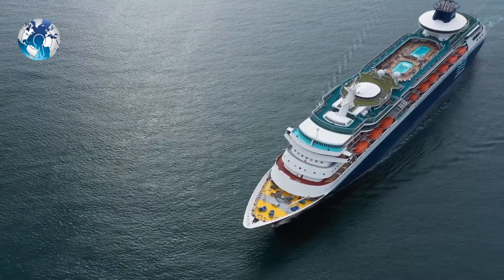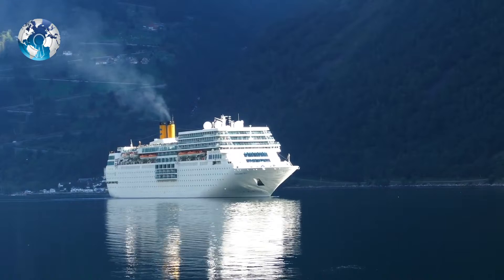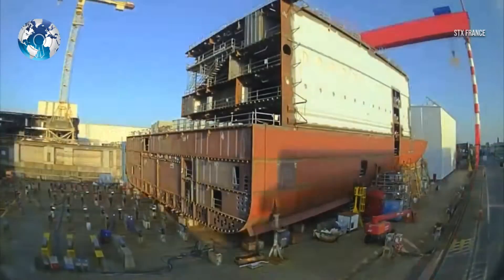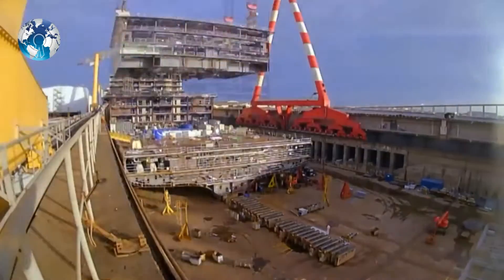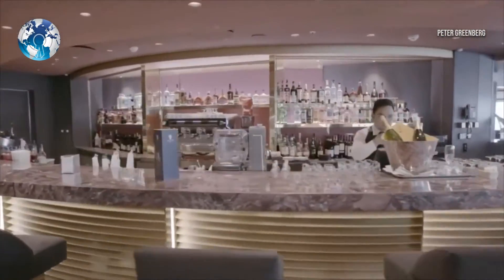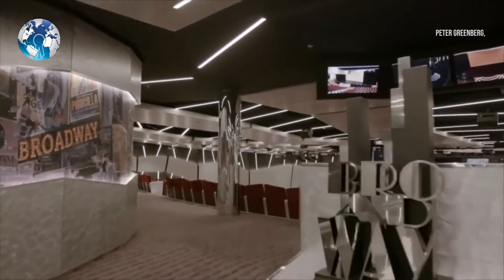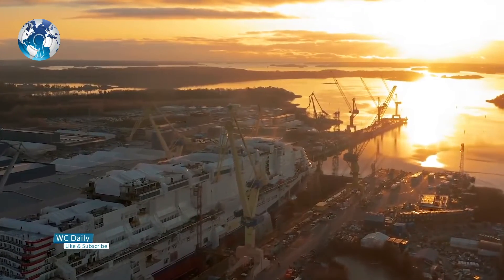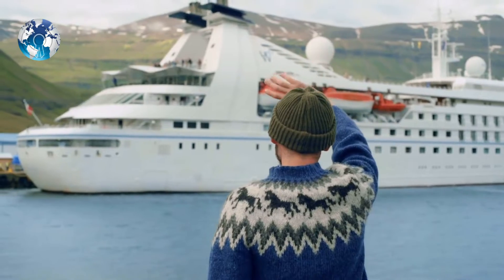How a Cruise Ship is Built Whats Inside a Cruise Ship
How a Cruise Ship is Built Whats Inside a Cruise Ship. How a Cruise Ship is built, what's inside it, how it works? Have you ever thought about how a Cruise Ship is built? How on earth can an engineer (a human being like us) construct such a magnificent refreshment ship? If yes, here we explain how a Cruise ship is built, what is inside it, and how it works? How a Cruise Ship is Built Whats Inside a Cruise Ship cruise ship how a cruise ship is built how a cruise ship works how a cruise ship operates. How a cruise ship engine works how a cruise ship is made how a cruise ship docks how a cruise ship floats how a cruise ship is put in water inside a cruise ship. Royal Caribbean cruise Whats Inside a Cruise Ship Royal Caribbean Disney cruise how is cruise ship made symphony of the seas cruise giant ship cruise tour Insane engineering of a cruise ship.

What is a Cruise ship?
 A Cruise ship is a luxurious large vessel that takes passengers on a recreational trip. The prime purpose of the Cruise ship is to take passengers on a round trip to different destinations. Moreover, the Cruise ship brings passengers back to the original port, making it different from a passenger ship, which serves as a transportation means for passengers from one place to the other.

How is a Cruise ship built?
Specialized shipbuilders assemble huge pieces of Cruise Ship. It takes 12-18 months to build a Cruise Ship from scratch to a stage when it's ready to be pushed in water for sailing.
Computer-aided designs and modular cabins also speed up the process.

Materials required for building
Mostly, Aluminum, other lightweight metals, and high-strength steel are used to make the central part of a ship for keeping the centre of the mass low.

Cruise Ship's top is heavy with engines, fuel tanks, and propellers located in the lower part. The cruise ship's top is heavy, and the centre is lightweight, but overall weight is evenly balanced throughout the ship structure.

Carbon fibres and Fibers reinforced Plastic is also mixed with other materials for reducing mass.
The building process of a Cruise Ship, First of all, a watertight hull is built on dry land. After that, other superstructures are mounted on the top of the hull.

All cabins of Cruise Ship are separately constructed on a site much like an automobile factory. Then, fully furnished cabins are transported to the shipyard, where all are welded together to form a large vessel using magnetic forces.

Afterwards, interior designers and artists are employed to make the ship look like a high-end resort.
Cost of building a Cruise Ship. The cost of building a Cruise Ship varies with the size and facilities available in it, ranging from $550 million to $1 billion. Commonly, well-equipped Cruise ships cost over $1 billion, while an average-sized Cruise Ship costs around $550 million.

What's inside a Cruise Ship?
The inside of a Cruise Ship is highly sophisticated, having elite dining services, casinos, restaurants, shops, internet cafes, gym and fitness centres, swimming pools, clubs, lounges, spas, cinemas, libraries, childcare, and Broadways.

How does a Cruise Ship work?
The centre of gravity should be as low as possible, so engines are mounted at the lowest part of the ship. These lowest parts consist of machinery having small compartments for safety purposes. For instance, one chamber may contain the main engines.

In diesel vessels, main engines are connected to the propeller shaft. On the other hand, in diesel-electric ships, these engines are in connection with main generators. The electricity generated helps propulsion motors to turn the propellers to keep the Cruise ship moving.

How do diesel engines work?
Generally, fuel ignition creates pressure. This pressure moves the piston up and down, turning the crankshaft connected to the propeller shaft.

Diesel-electric propulsion
Unlike diesel engines, in diesel-electric propulsion, main engines are directly connected to large generators for electricity used by motors to turn propellers.

The main advantage of this propulsion system is high engine efficiency, which helps ships to flow smoothly.

So, this is how Cruise Ships work, and the total employees in the Cruise ship industry, in the United States, are estimated to be 178.1 thousand.

Plan your next vacation on a Cruise Ship
Cruising can be the best option when you want to have a good travelling experience and luxurious vacation. Starting average cost of a cruise ship is around $79 per person for one day. You can avail some of the inside Cruise Ship’s facilities for free but not all of them. Like, bars, cafes, dining areas, and some room services may cost you extra.

WC Daily

Track: Soundscape Media